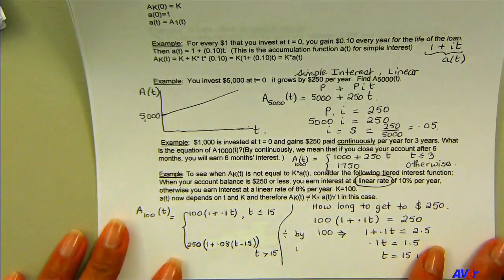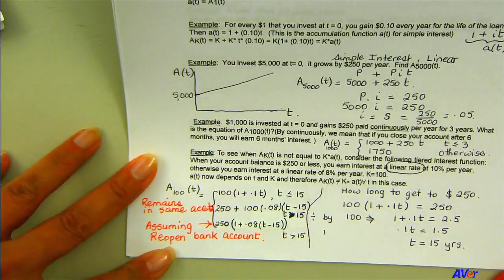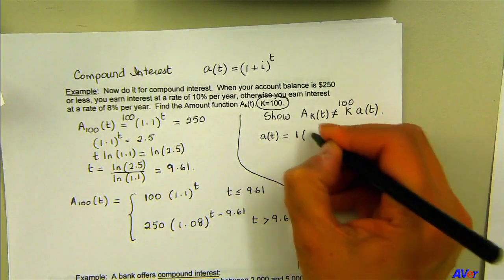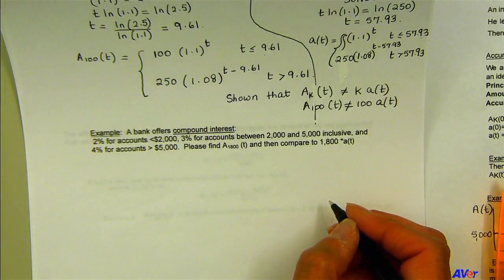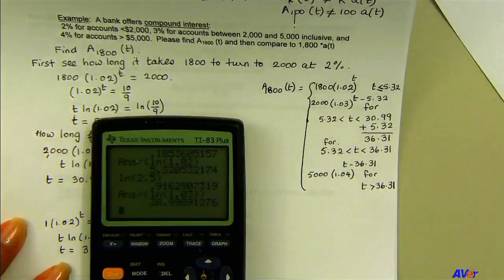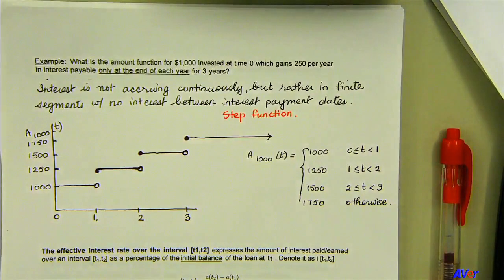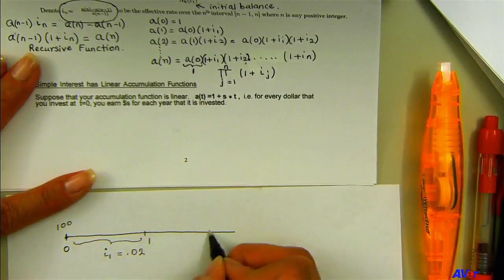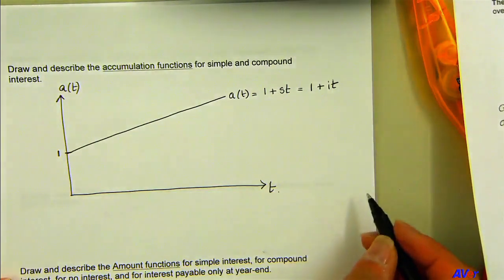AMS 318 Lecture 2